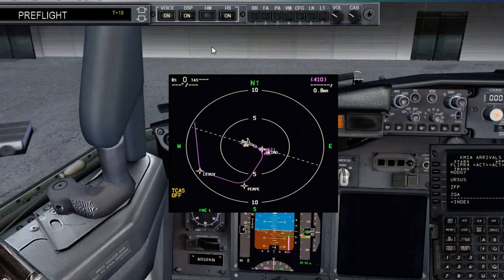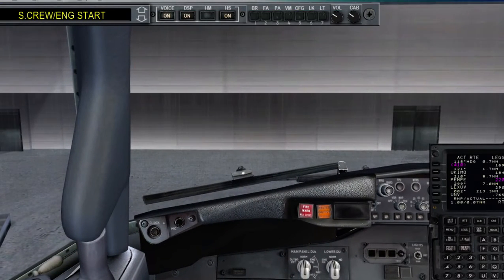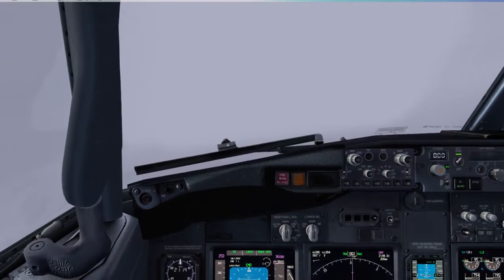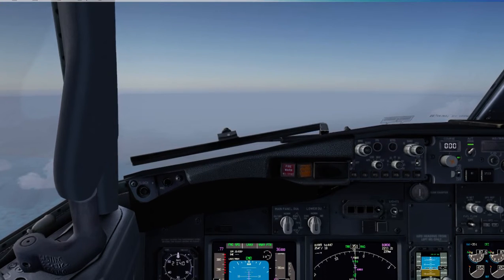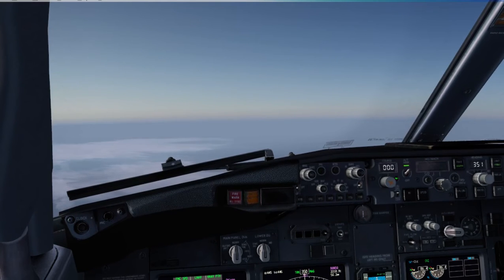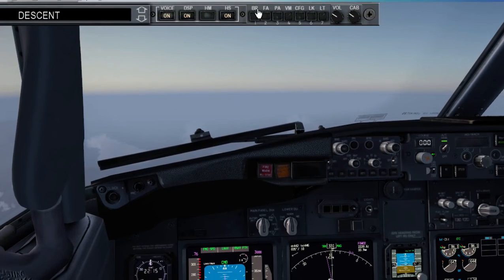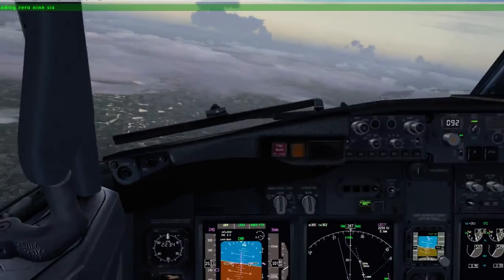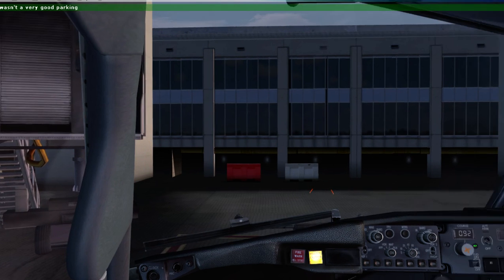Flight Simulator X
Full Flight Event
TJSJ San Juan to MDPC Punta Cana